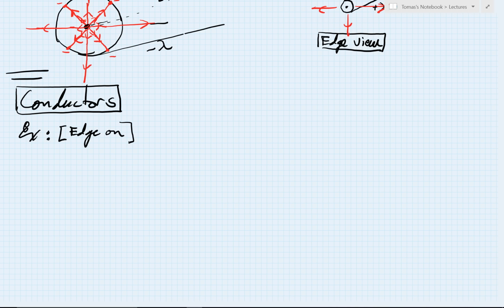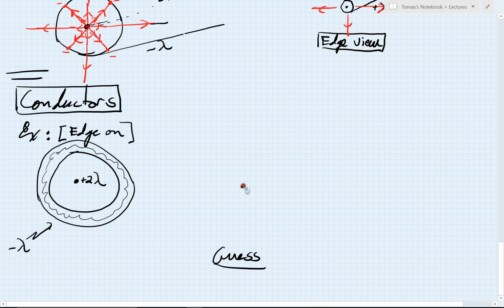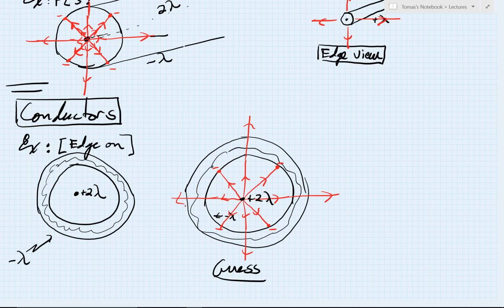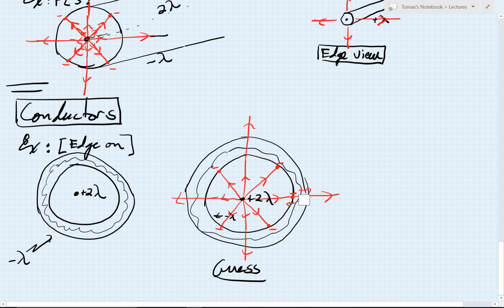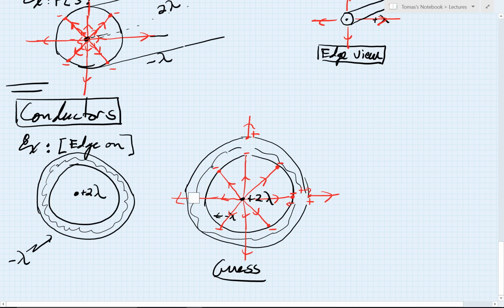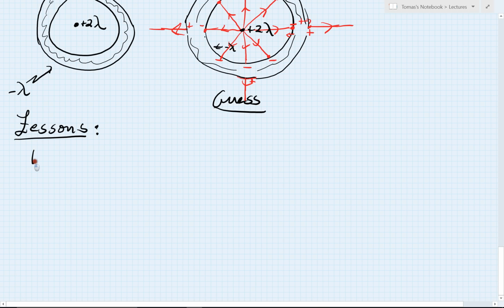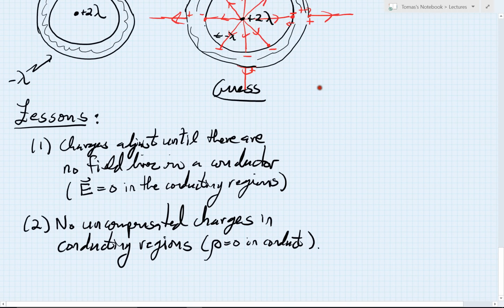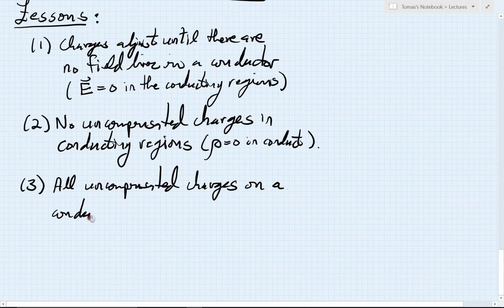L6.6 Conductors: Introductory Example